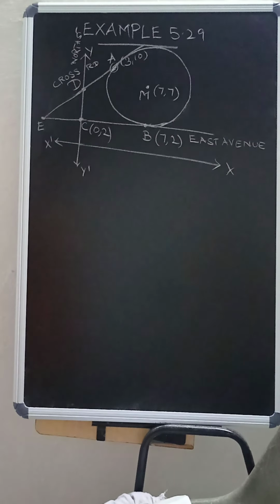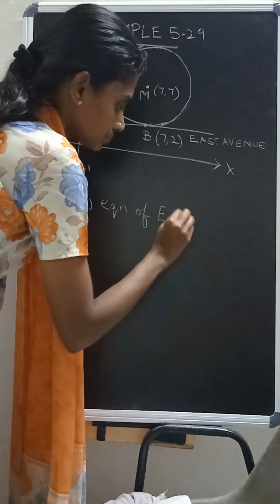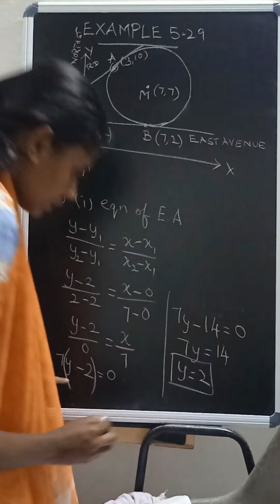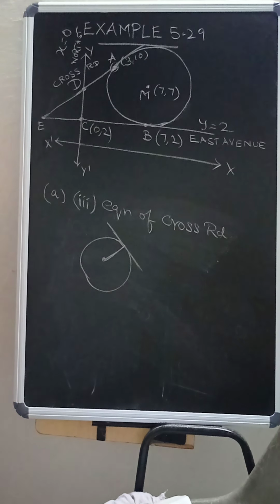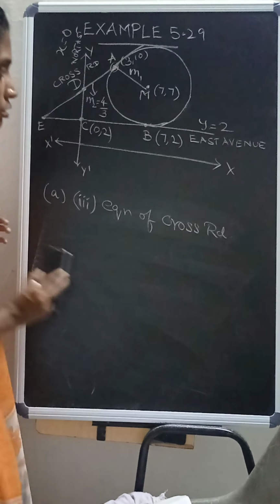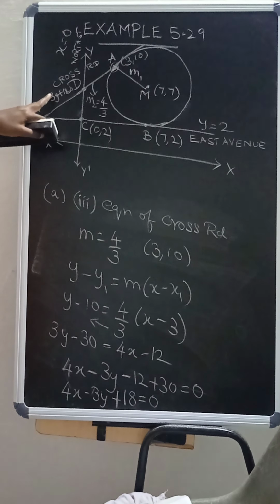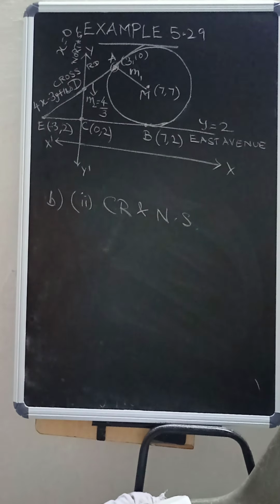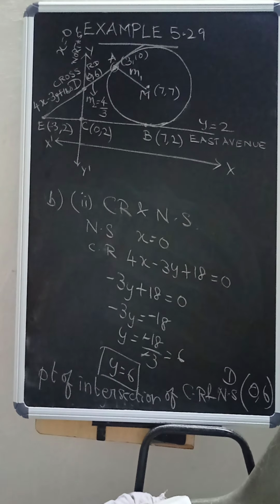Coordinate Geometry - Example 5.29 Class 10 Mathematics Samacheer 2019 New Syllabus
Coordinate Geometry - Example 5.29 Tamilnadu Class 10 Mathematics Samacheer